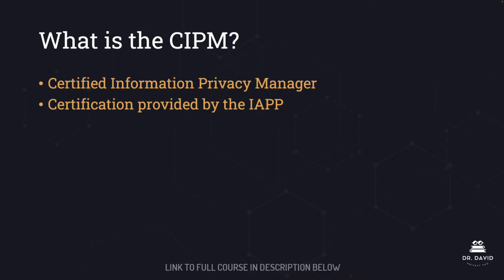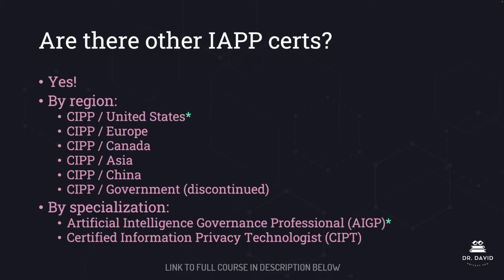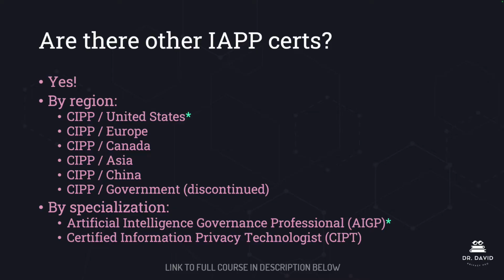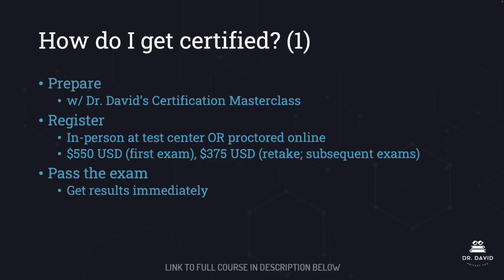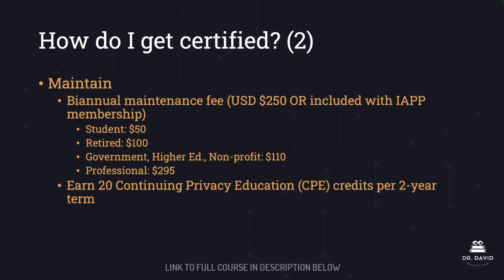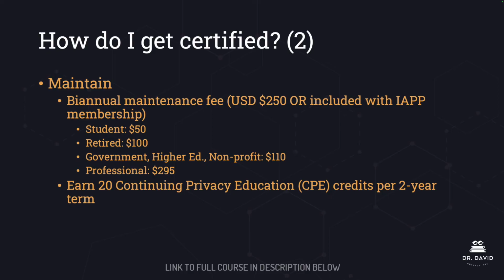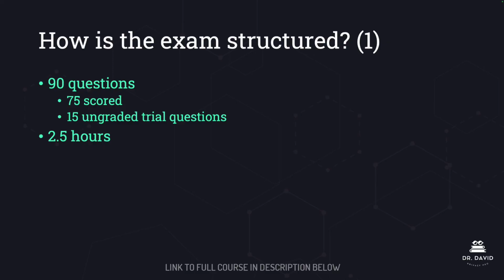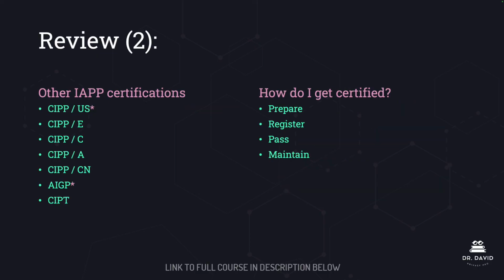What is the CIPM certificate? - CIPM Certification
Find the full Certified Information Privacy Manager (CIPM) Certification Masterclass

The full course covers all 6 domains in comprehensive detail. The six domains are: Developing a Framework, Establishing Program Governance, and the four stages of the Privacy Program Operational Life Cycle: Assessing Data, Protecting Personal Data, Sustaining Program Performance, and Responding to Requests and Incidents.